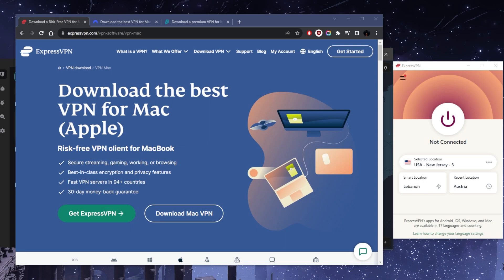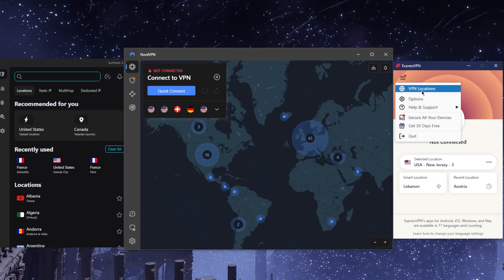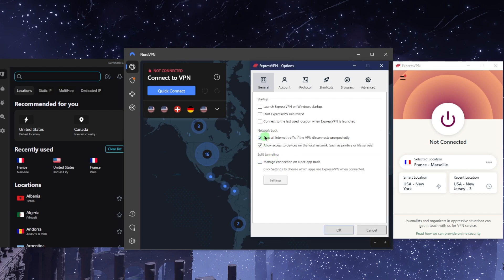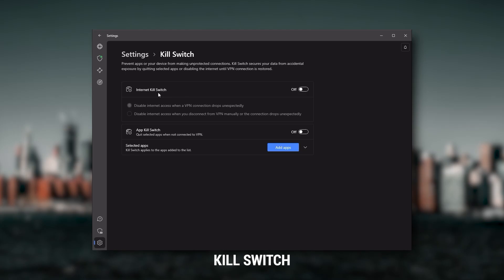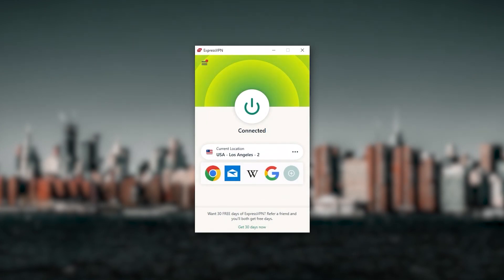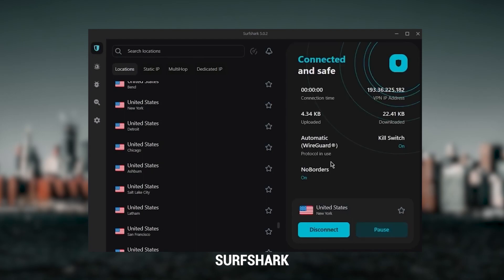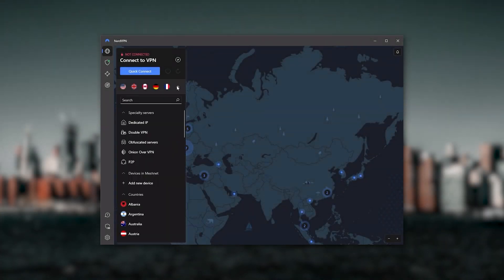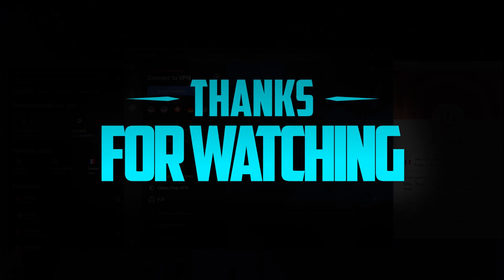How to Use a VPN on Your Mac Device Tutorial - Best VPNs for Mac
Lear how to use a VPN on your Mac device. And find out the best vpns for Mac in this easy to follow tutorial. Watch our tutorial on setting up the best VPNs for Mac devices.

What's going on everybody? Welcome back. Today I'm gonna show you guys how you can use a VPN on your Mac device. Now I am on Windows, but it's all the same really. And once you've gotten yourself a subscription with either express in order surf shark, I'll talk about those in just a minute. By the way, you can go ahead and download and you can even download it before getting the subscription, whatever you want, you can download the VPN application whether you're looking for Express Nord or surf shark, just go to the website after you click the link in the description just so that you can apply that discount. And then you can go ahead and move on with your downloading or your purchase. And once you've purchased that, you can log into the application using your credentials. And then you will have a one of these VPNs active you've got Express Nord or surf shark. Now as far as how to use a specific VPN, it's really simple, there's not much to it, let's say you go with ExpressVPN, I like to use ExpressVPN. All you have to know really is how to go to locations. And the two most basic features you'll see is the kill switch and the protocols you have at hand. You can use automatic, and that'll work just fine. But you can also use lightweight up for looking for the fastest connection. Also the fastest ones in Nord VPN and surf shark will be Nord link. So if you go to connection, I'm selecting Nord links. And if you go to right here, so you've got wire guard with Surf shark. And it has the most verified no locks policy, which was demonstrated through a real life stress test proving that they don't collect or track any user data. Plus, you can secure up to five simultaneous connections per account and it's compatible with most devices. And so ultimately, whenever people ask us what the best most reliable VPN is and don't mind spending a few extra dollars to ensure the highest levels of reliability. ExpressVPN is my go to choice for those looking for a premium VPN. Next up is Nord VPN and Nord is what I consider to be the best value VPN it has over 5400 servers in 60 countries. And while more servers does not necessarily mean better service, this can help with speed and latency, especially if you use a VPN for gaming or if you want extra features such as threat protection, which blocks ads, malware, written websites, as well as protect your device from harmful files, which is a neat little feature. And so Nord kind of gives you more options to fiddle with. As well as full reviews if you'd like to learn a little bit more about them and of course they are all covered by a 30 day money back guarantee in case we're not satisfied for whatever reason. Besides that comment below if you have any questions, I'll be happy to answer all of them like and subscribe if you'd like to support the channel and stay up to date with everything VPNs in cybersecurity. Have a wonderful day.

Hope you enjoyed my How to Use a VPN on Your Mac Device Tutorial - Best VPNs For Mac Video.